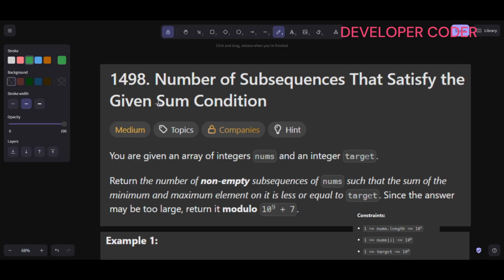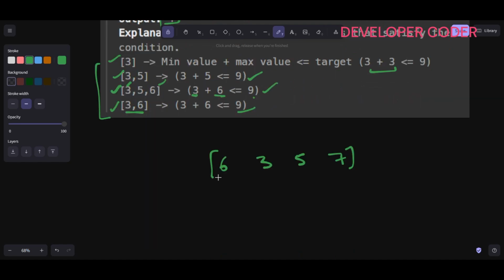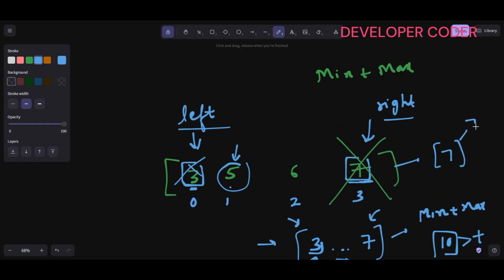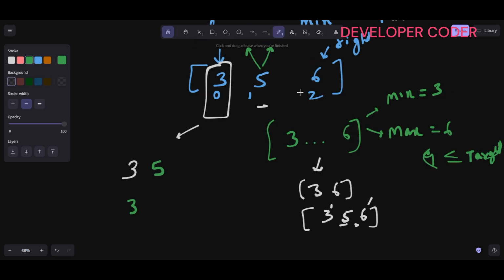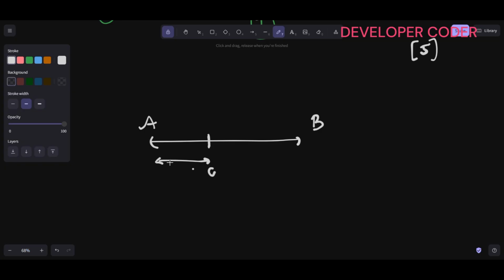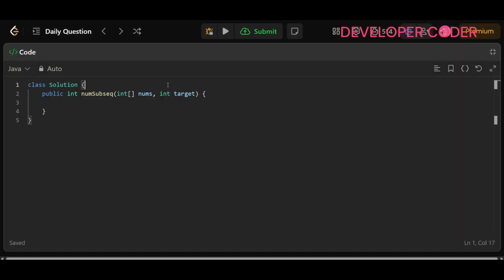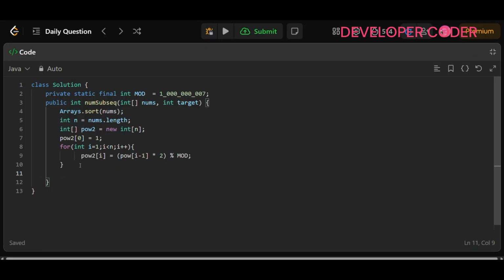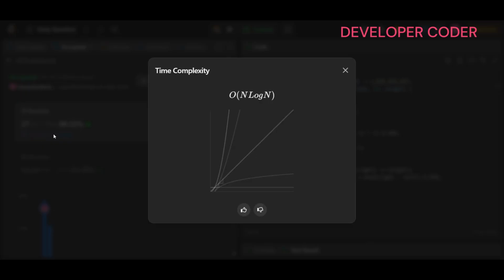Number of Subsequences That Satisfy the Given Sum Condition | Leetcode 1498 | Java | Developer Coder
In this video, we explore an optimized solution for the LeetCode problem: "Number of Subsequences That Satisfy the Given Sum Condition" (Problem 1498). Using Sorting and the powerful Two Pointer technique, we aim to tackle this medium-level problem with an efficient Java implementation.

💡 Whether you're preparing for coding interviews or brushing up your algorithmic problem-solving skills, this video will help you gain a solid understanding of two-pointer strategies and how to apply them effectively in problems involving subsequences, modulo operations, and constraints-based logic.

🧠 Concepts Covered:

Sorting the input array for range-based operations
Using two pointers to check for sum-based constraints
Modular arithmetic for large number of subsequences
Efficient time complexity with binary exponentiation logic

📌 If you're aiming to ace coding interviews at top tech companies, this problem is a must-practice!
🔥 Stay till the end to understand key edge cases, tips for optimizing your logic, and how to avoid common pitfalls!

Number Of Subsequences That Satisfy The Given Sum Condition
Subsequence Sum Less Than Target Leetcode
Two Pointer Java Leetcode
Sorting and Two Pointer Problem
Java Subsequence Sum Problem
Leetcode Medium Java Questions
Java Code For Subsequence Problem
Leetcode 1498 Sorting Approach
Two Pointer With Sorting In Java
Leetcode 1498 Optimal Approach
Subsequence Pair Sum Java
Number Of Valid Subsequences
How To Solve Leetcode 1498
Subsequence Sum Less Than Equal To Target
Java Modulo With Power
Subsequence Combinations Java
Count Valid Subsequences Java
Sorting Two Pointer Combination
Java Leetcode Mid Level
Subsequence Pair Java
Target Sum Subsequences
Leetcode Number Of Subsequences Java
Java Two Pointer Explanation
1498 Leetcode Java Walkthrough
Java Interview Prep Leetcode
Efficient Java Code Leetcode 1498
Java Binary Power For Modulo
Leetcode Medium Java Solutions
Coding Interview Java Subsequence
Java Subsequence Optimization
Two Pointer Strategy Leetcode
Subsequence Count Using Power
Java Array Subsequence Count
Find All Subsequences Under Target
Leetcode Problem 1498
Java Subsequence Leetcode Problem
Leetcode Subsequence Java Code
Valid Subsequence Count Java
Modular Arithmetic Java Leetcode
Java Logic For Subsequence
Subsequence Sum Java Algorithm
Subsequence Sum With Sorting
Java Efficient Subsequence
Java Algorithm Subsequence Problem
Two Pointer Target Sum Java
Java Fast Power Leetcode
Subsequence Condition Based Count
Number Of Valid Subsequence Java
How To Use Two Pointers In Java
Subsequence Count Modulo
Leetcode Java Code Explanation
Leetcode Java Channel
Best Java Subsequence Problem
Subsequence Sum Leetcode Approach
Target Based Subsequence Java
Java Implementation Leetcode 1498
Java Code With Modulo And Power
Sorting Based Subsequence Leetcode
Java Pair Sum Problem
Subsequence Pair Sum Approach
Java Based Leetcode Mid Level
Two Pointers In Java Interview
Java Coding Channel Leetcode
Java DSA Leetcode 1498
1498 Subsequence Sum Java
Leetcode With Java Developer Coder
Coding In Java Leetcode Solution
Sorting And Two Pointer Leetcode
Java Code Subsequence Sum
Java Efficient Solution Leetcode
Java Programming Practice Leetcode
How To Count Valid Subsequences
Two Pointer Java DSA
Subsequence Pair Count Leetcode
Number Of Subsequences Java
Java Subsequence Strategy
Leetcode Subsequence Count
Valid Subsequence Algorithm
1498 Number Of Subsequences
Leetcode Medium Problem In Java
Java Leetcode Practice
Count Subsequences With Sum Condition
Subsequence Java Optimal Code
Subsequence Pair Logic Java
Java Coding Problem Solving
Java Subsequence Examples
Leetcode Mid Level Java Problem
Java Code Time Complexity
Sorting Based Java Code
Java With Two Pointer Pattern
1498 Target Based Subsequence Count
Java Modulo Power Implementation
Java DSA Pattern Two Pointer
Subsequence Count With Power